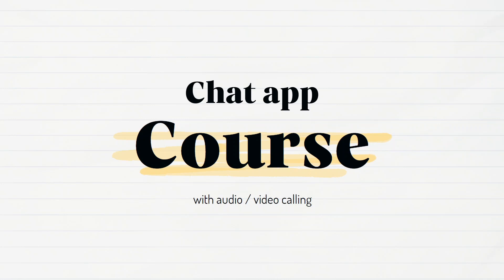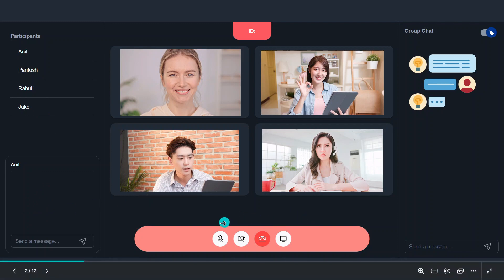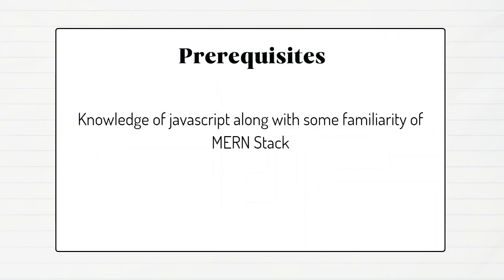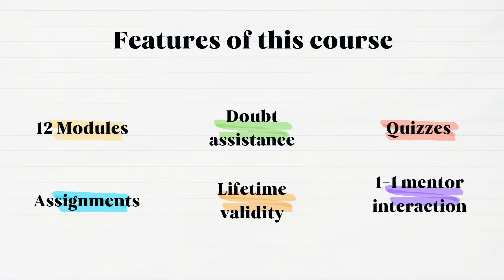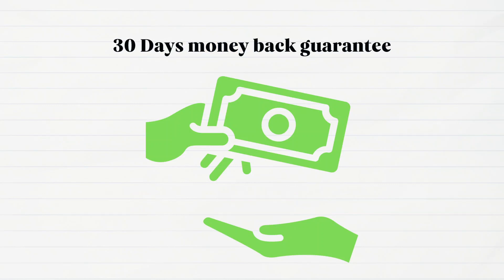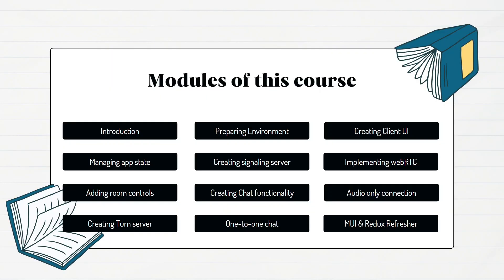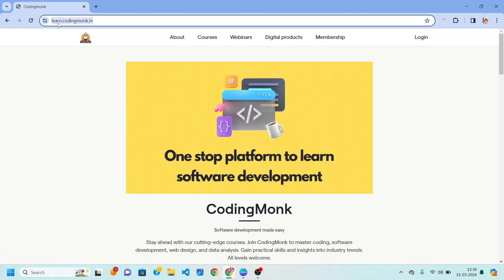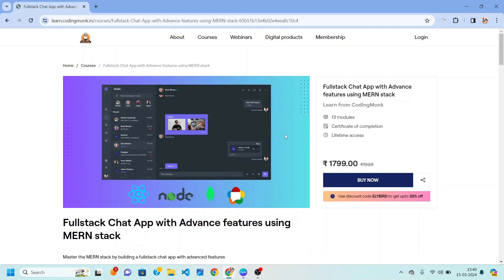Intro to series